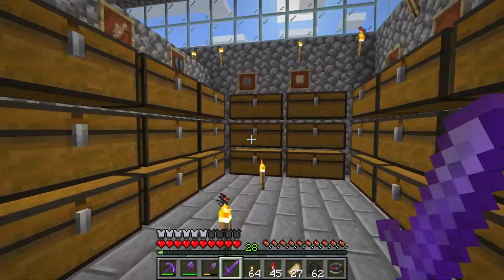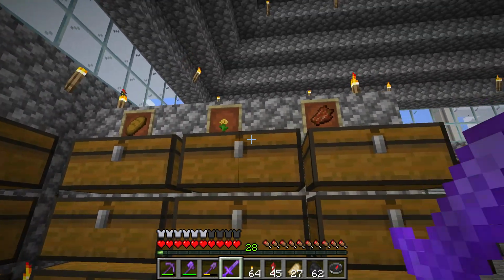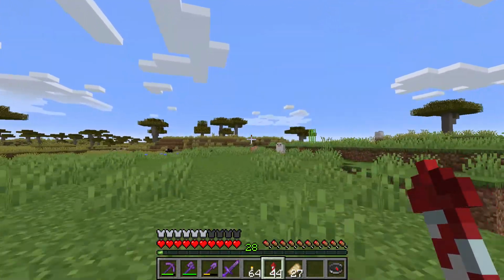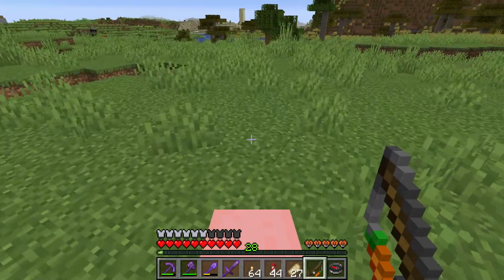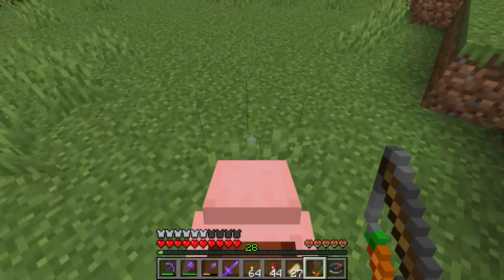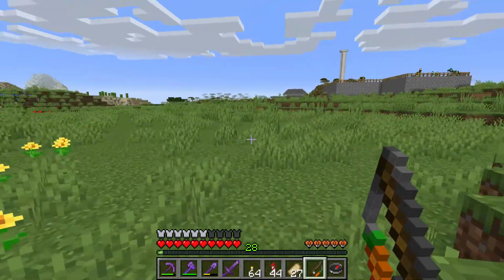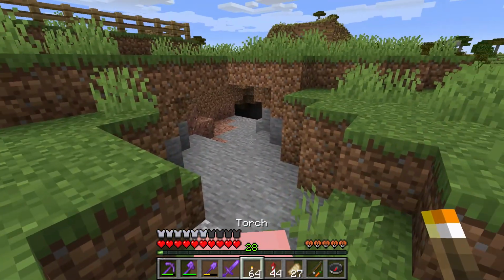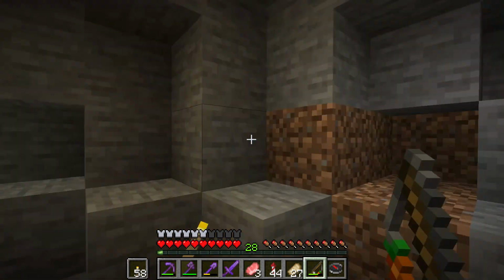How to make use of Carrot on a Stick - Minecraft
I show you a great way to reach high speeds while driving the pig